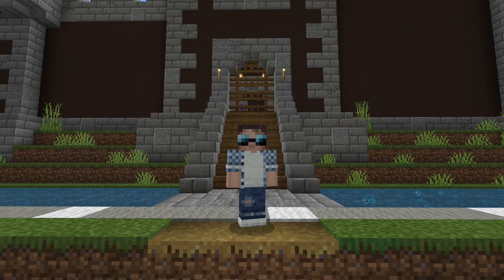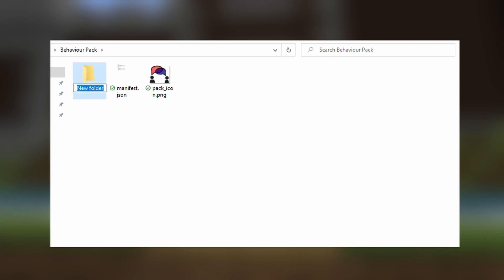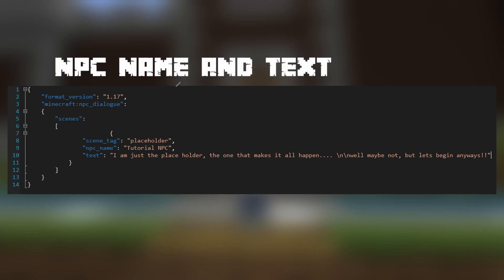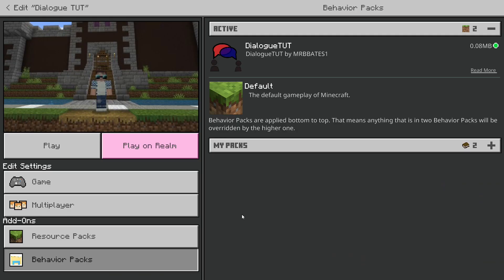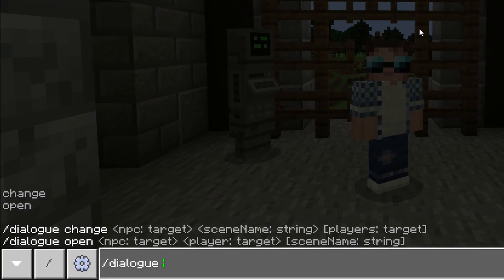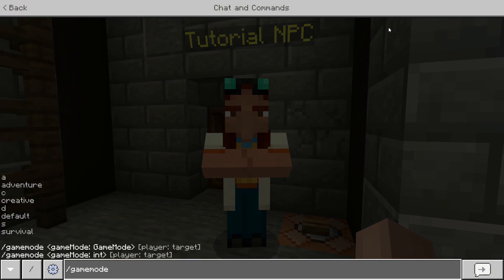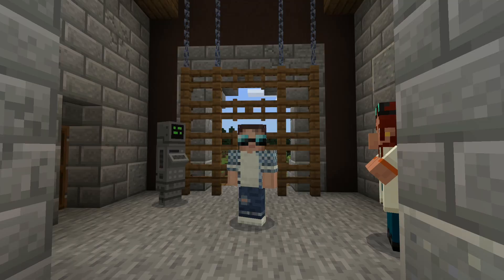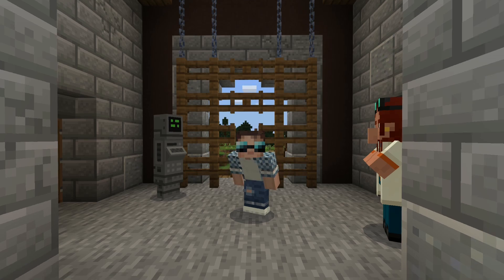How To use the dialogue Command in Minecraft Bedrock Edition / MCPE / SWITCH / XBOX AND PlayStation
Hello, welcome to another Minecraft video, Today we take a look at How To use the dialogue feature in Minecraft Bedrock Edition / MCPE / SWITCH / XBOX AND PlayStation

Chapters

0:00 Intro
0:46 The Code
2:56 The Commands
6:13 Showcase
8:00 Outro

Not sure how to make your own behaviour pack? Dont worry, i got you covered:

The NPCs used in the showcase was custom built using the following Skins:

Have a question? Or just want to talk why not stop by the discord?